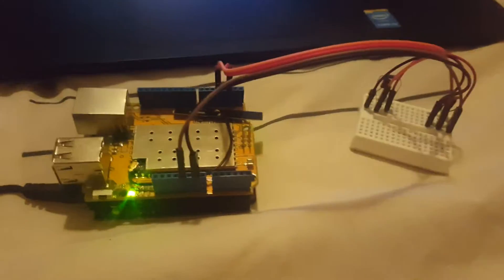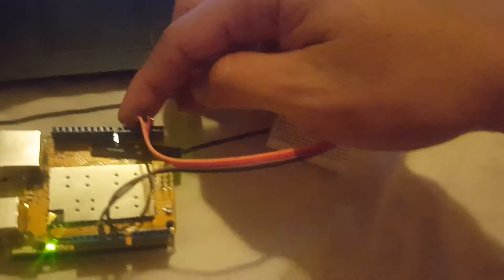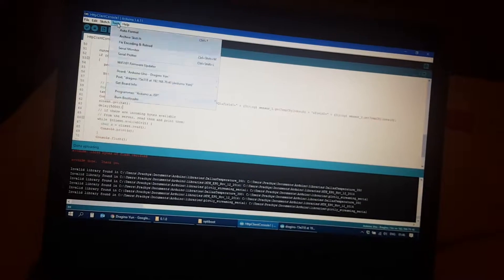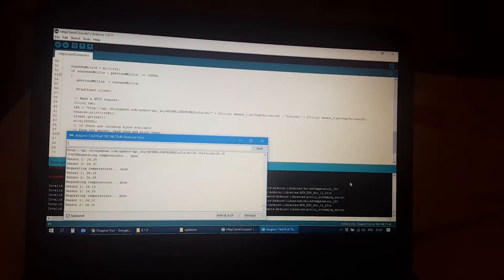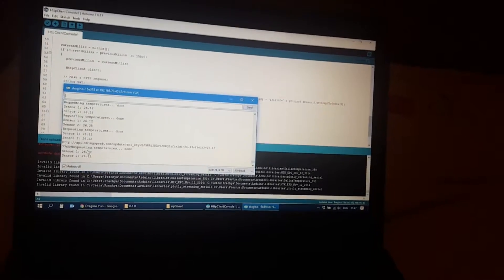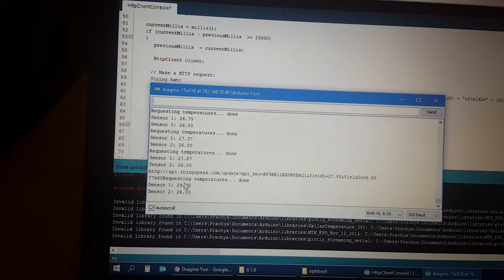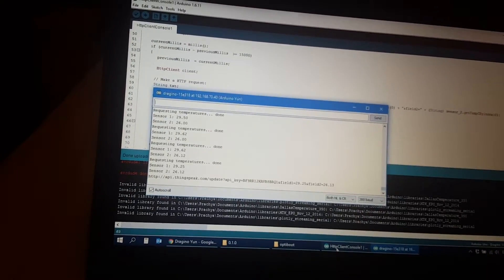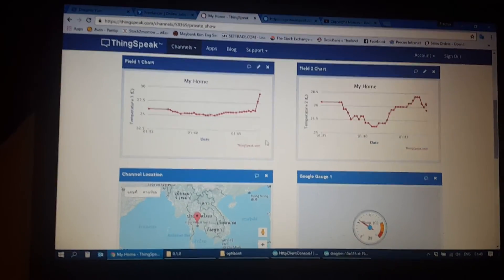Arduino uno + Dragino yun shield for temperature http command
Demo for my customer on freelancer.com